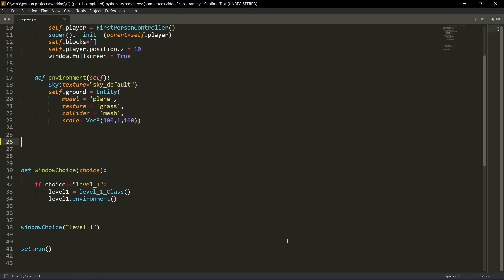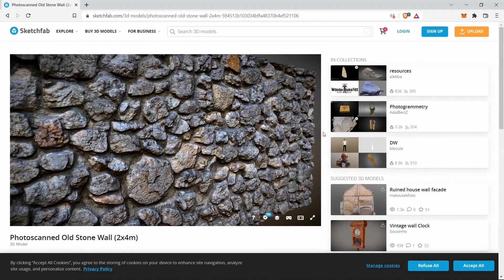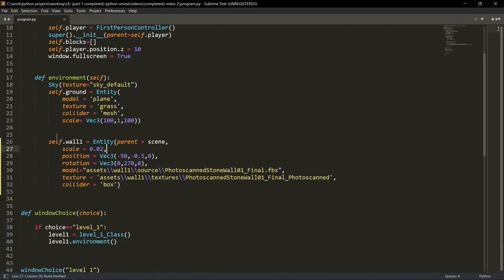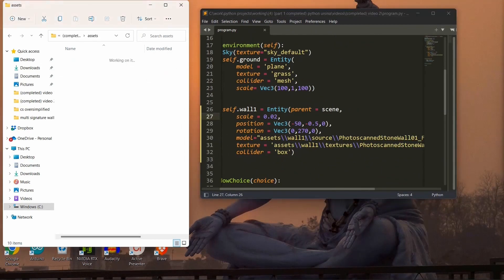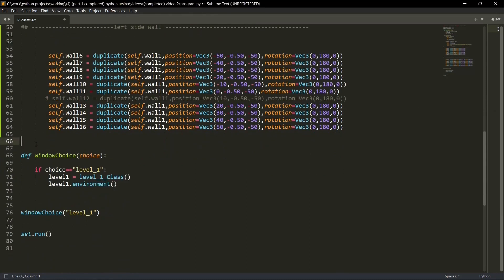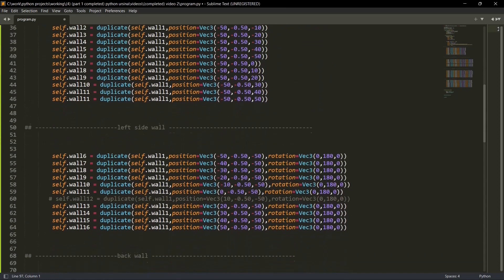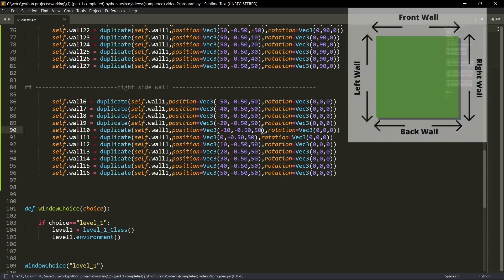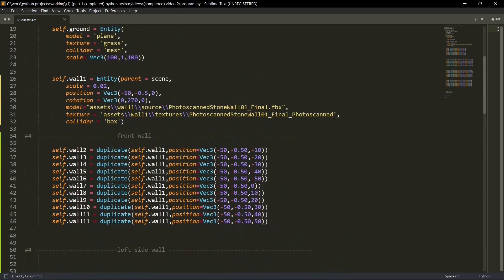Ursina python first person shooter game video 2 : Adding 3D model with Texture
In this video we will discuss how to add 3d models in ursina python

to get all the channel sneek peaks (how i create my proejcts ideas, research ,actual coding )channel membership

laptop HP Pavilion Gaming Latest AMD Ryzen 5 5600H Processor 15.6 inch(39.6 cm) FHD Gaming Laptop (8GB/512GB SSD/Win 11 Home/NVIDIA GeForce GTX 1650 4GB Graphics
microphone Redgear Shadow Vox Gaming Microphone

some keywords for videos
ursina
ursina python
ursina game development
ursina 3d
ursina python tutorial
python ursina engine
python ursina game tutorial